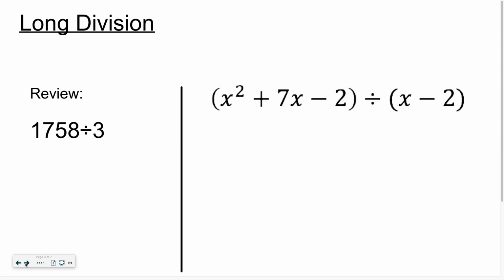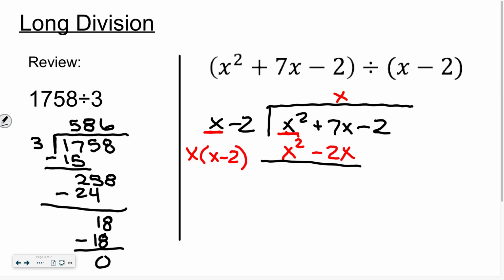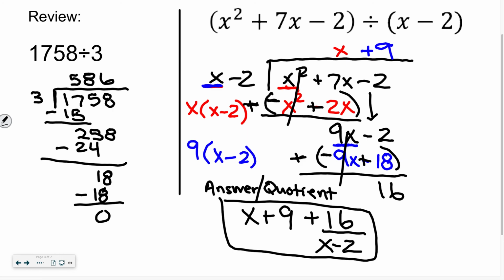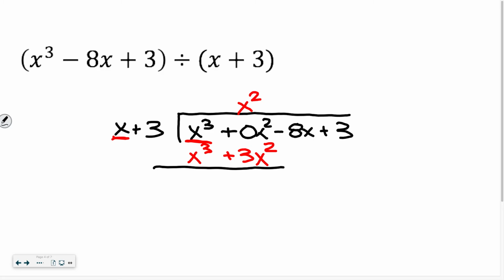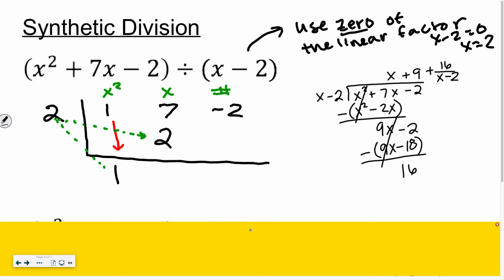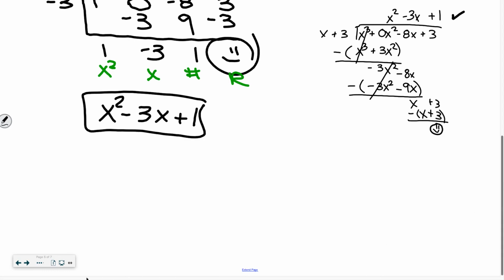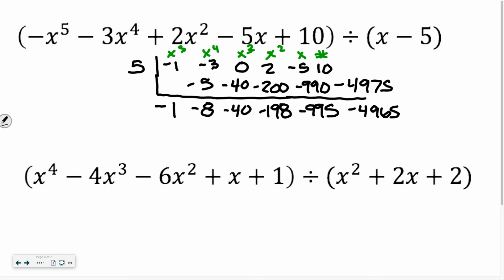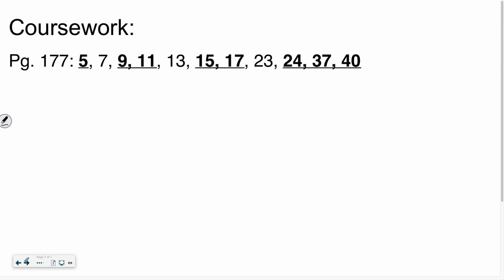Notes 4 3 DIviding Polynomials